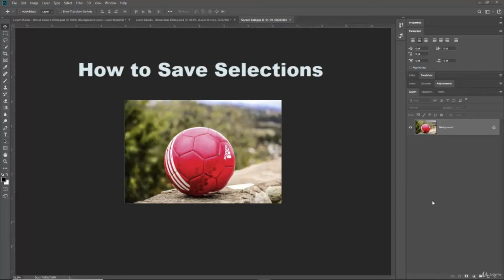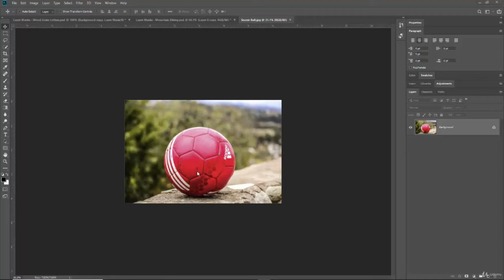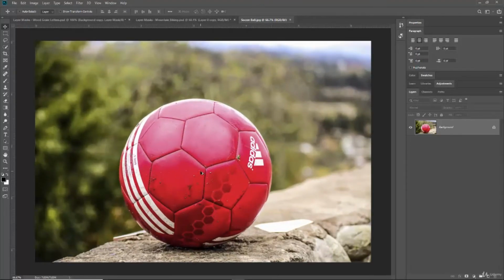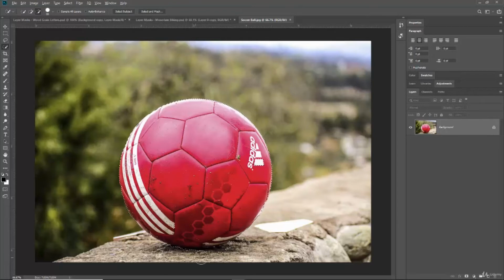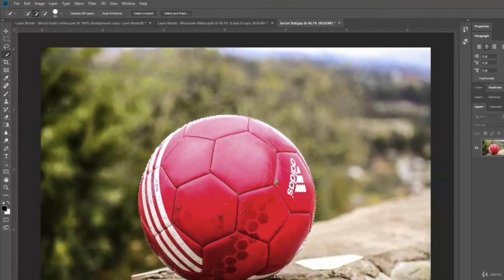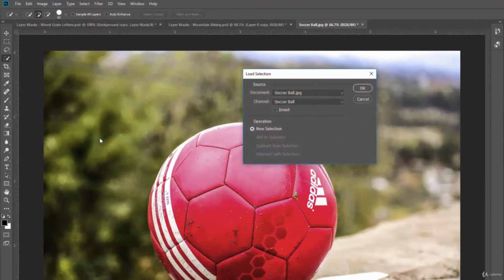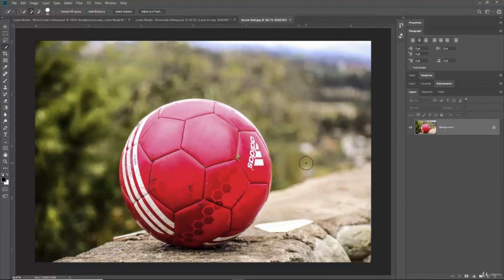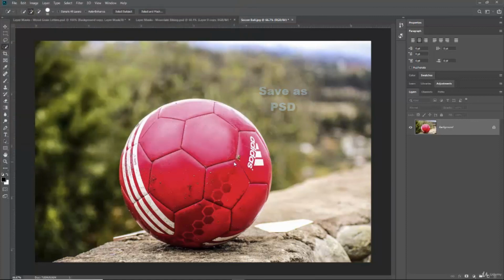33. How to Save a Selection for Later Use